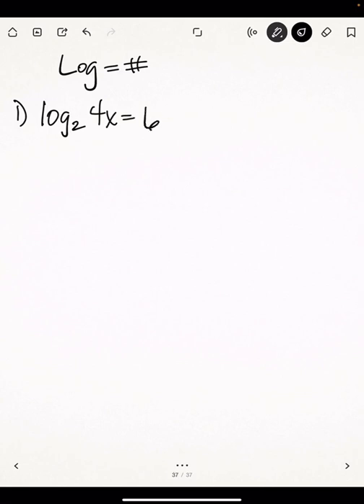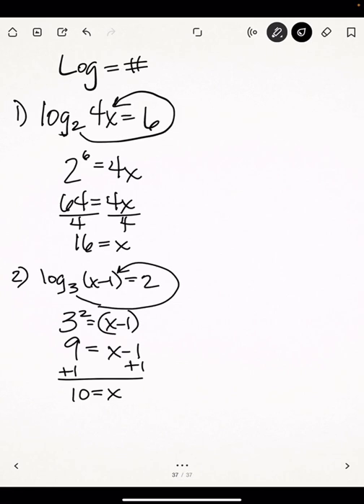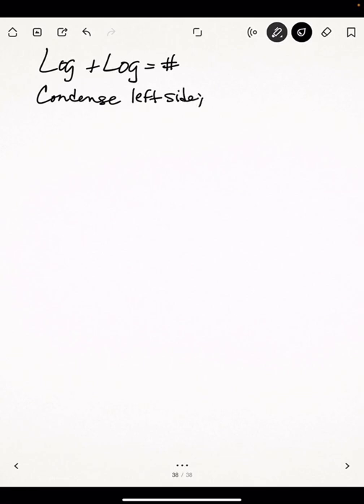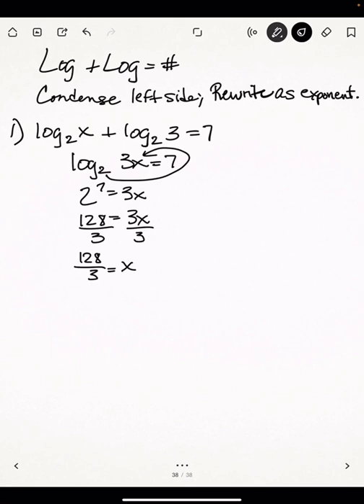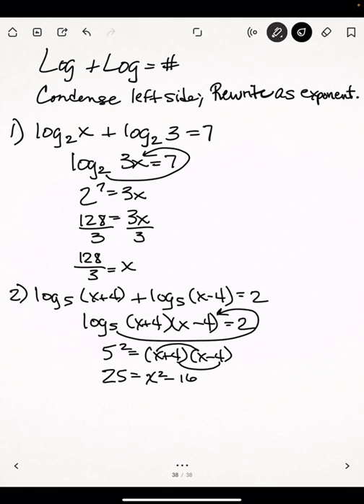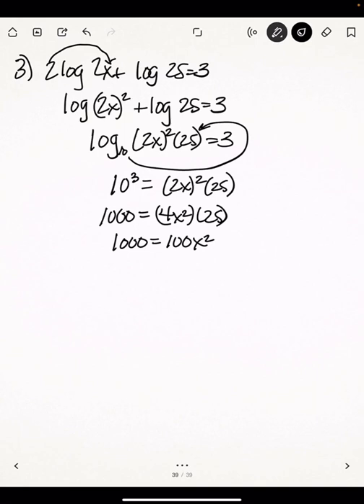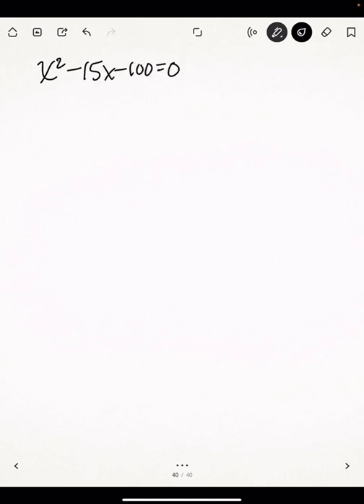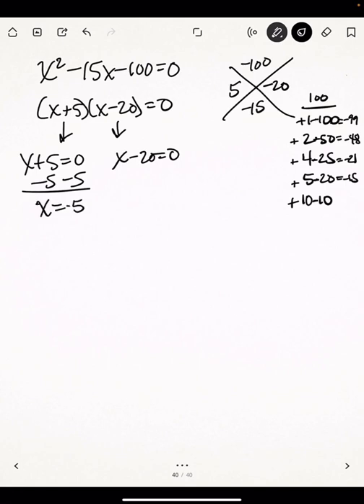Logarithmic Equations Part 1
Describes solving logarithmic equations.